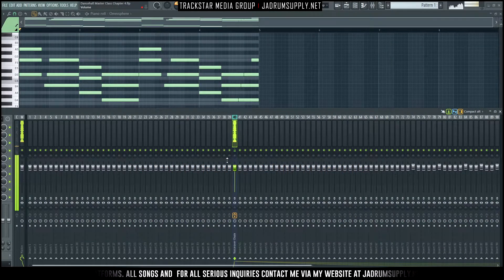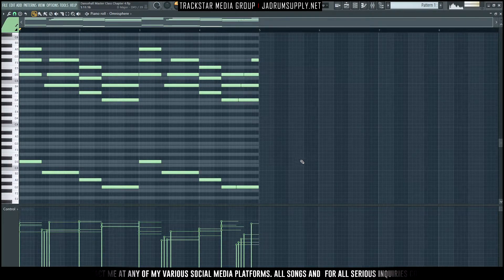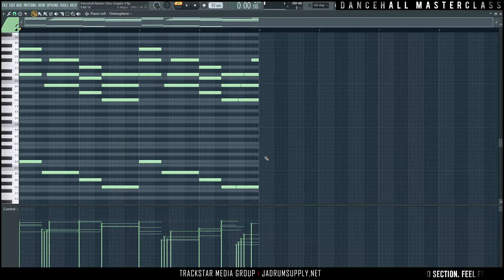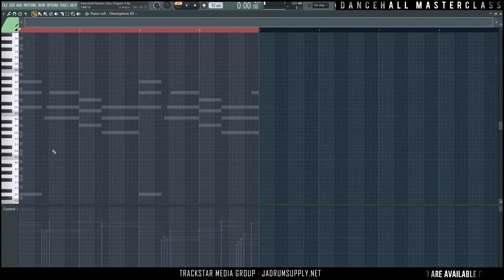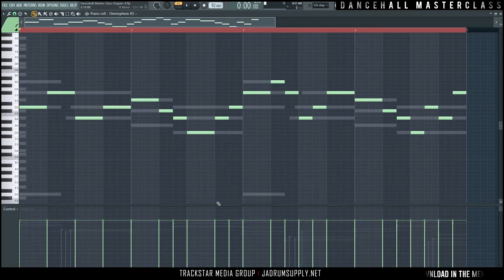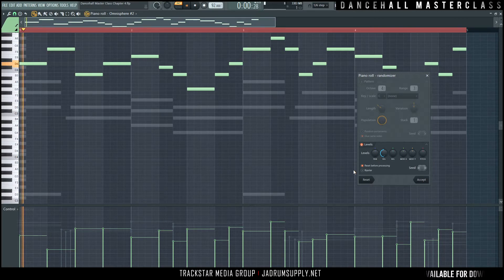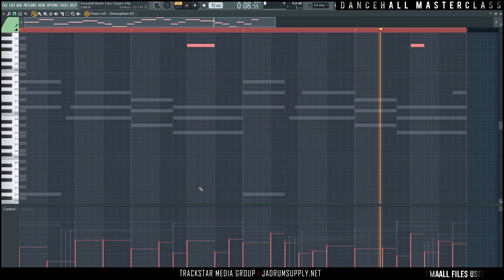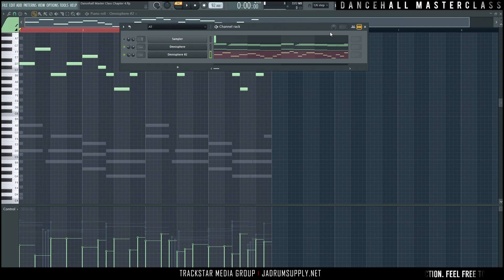Dancehall Master Class Episode 32 - ''Adding Counter Melodies'' (Dancehall Music Production)